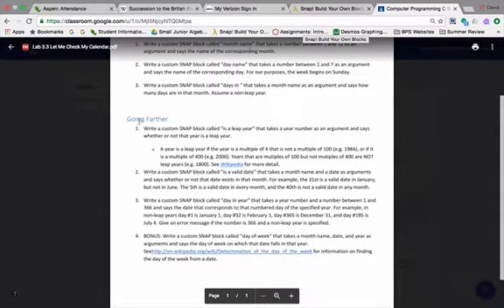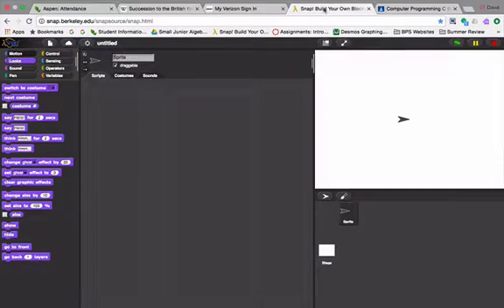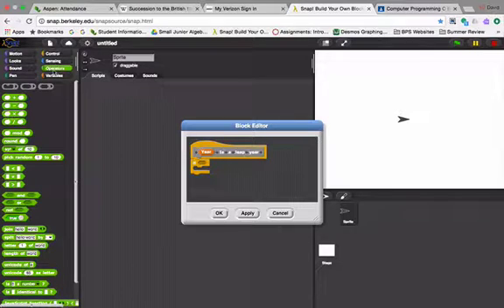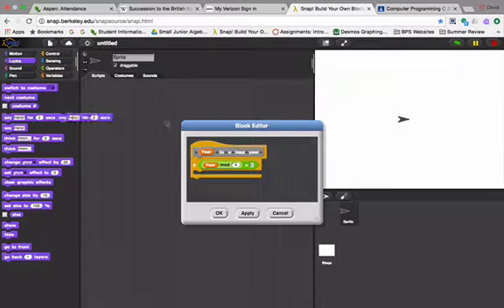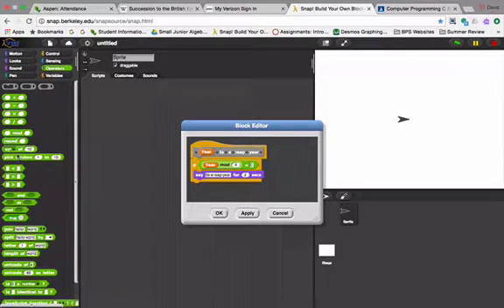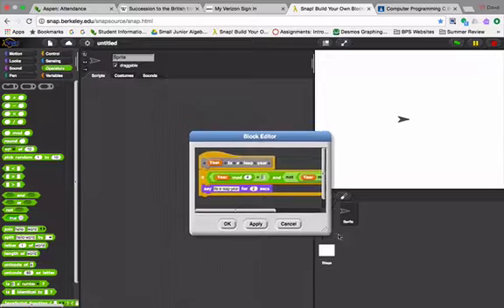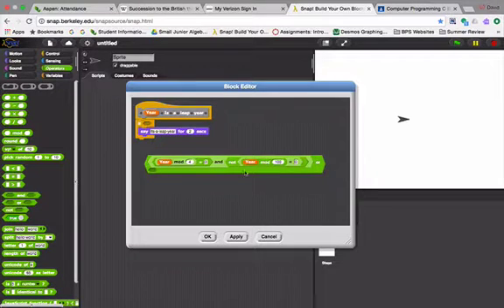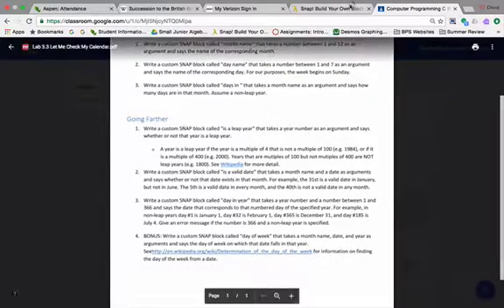3 3 going farther 1